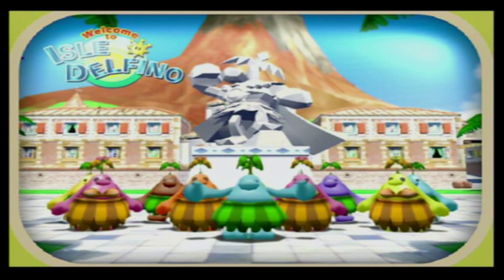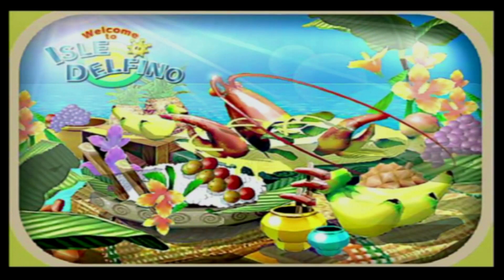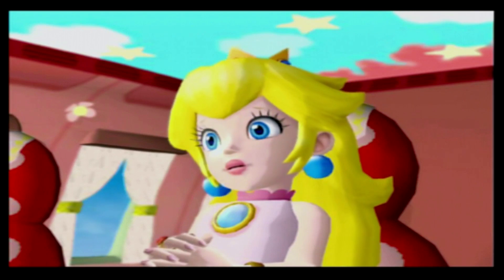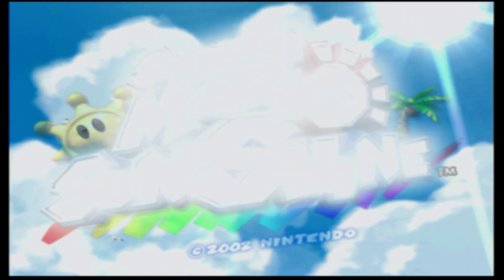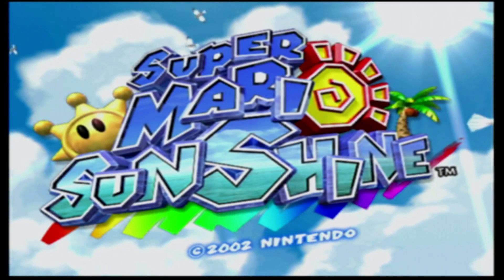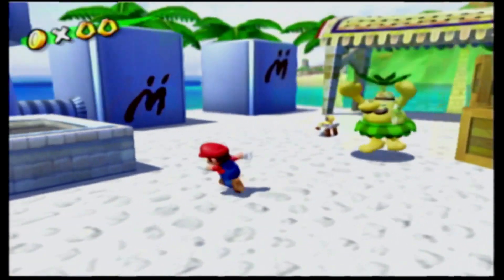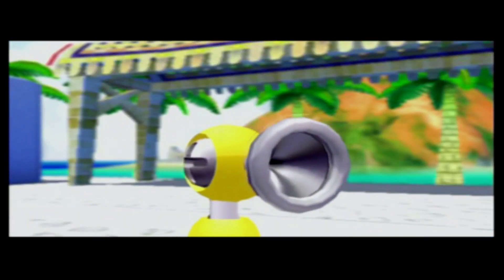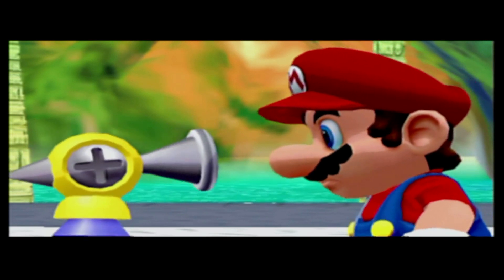Five-minute gaming videos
Super Mario Sunshine on the Nintendo Gamecube